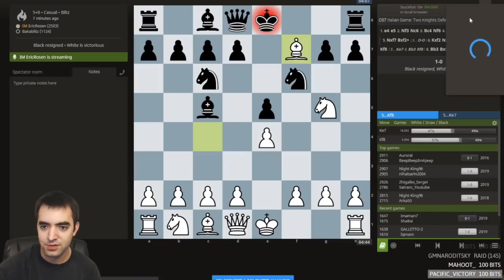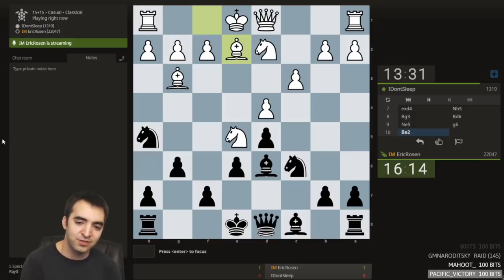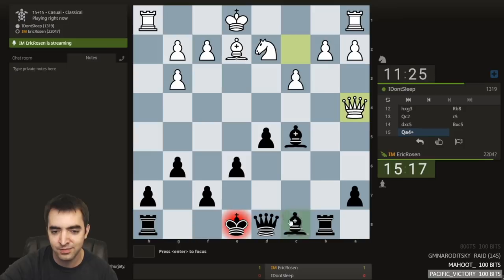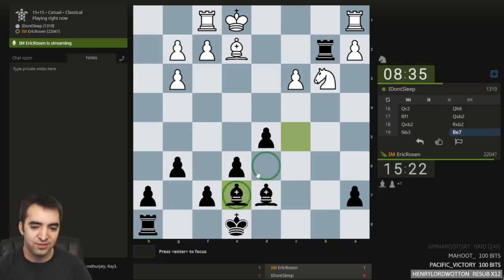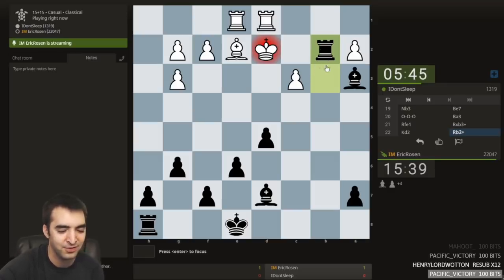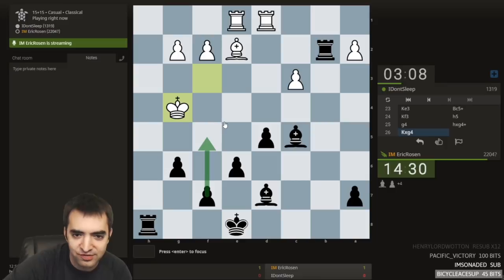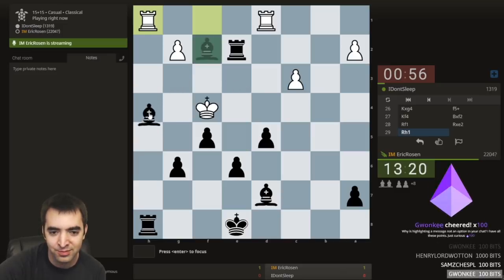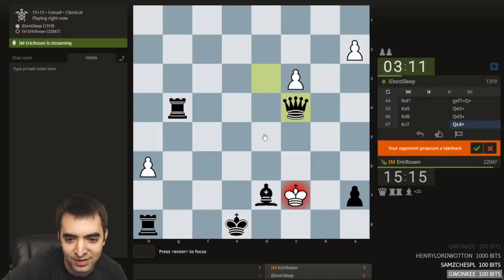London Opening Takedown leads to a Castle Checkmate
Hit "Follow" to get notified when I go live.
In this video, I play a classical chess game (15+15) against IDontSleep (1319) on lichess.org. The game with a London Opening, and I played one of my favorite variations involving an early cxd4 and Nh5. The middle game featured a mix of tactics and positional strategy. Once I got the material advantage, I tried to finish things in style. Note: This was streamed back in December 2019 when my hair was shorter.

Now accepting fan mail! My mailbox address:
Eric Rosen
4579 Laclede Ave #205